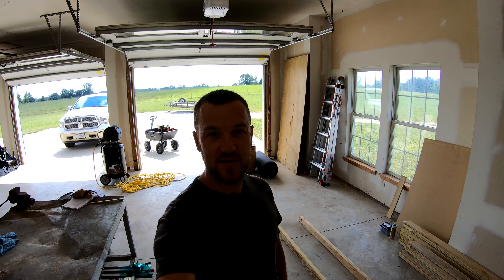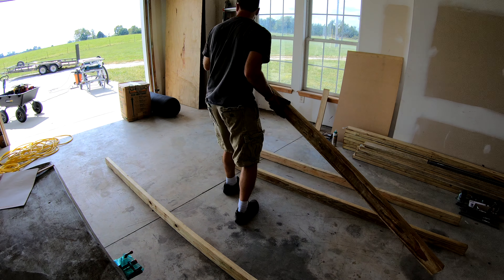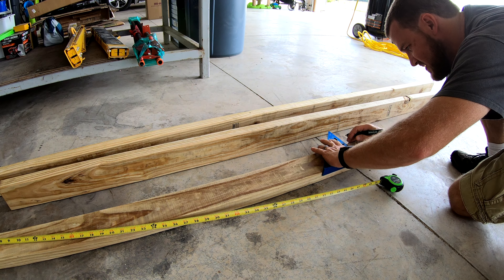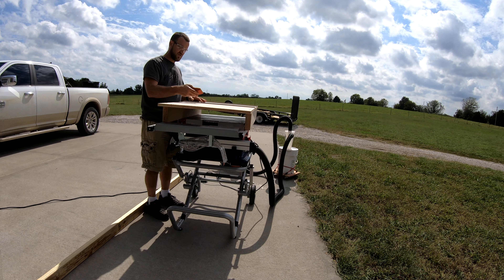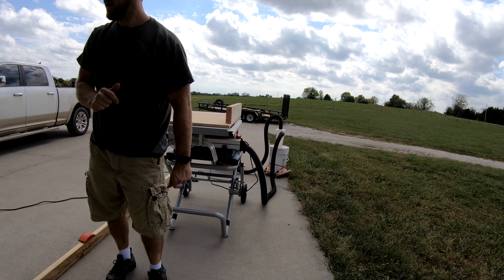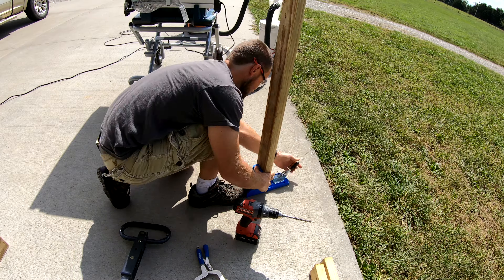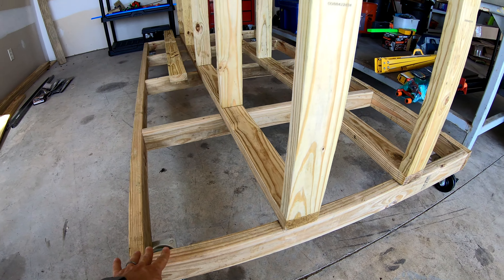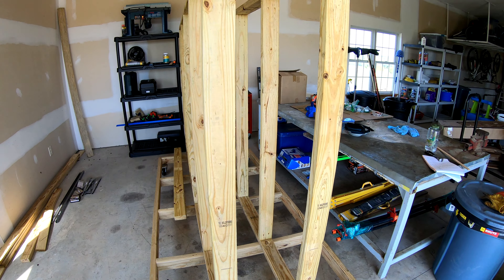DIY Scrap Wood Holder - Part 1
There is never a shortage of projects on the homestead.  After moving in we quickly realized we needed something to store all our spare pieces of scrap wood.  Some quick Googling lead to some plans to build a scrap wood holder.  Come along as we cut and rip our way to better organization in this first part of a two part series!

Plans and the modifications we followed are linked below.